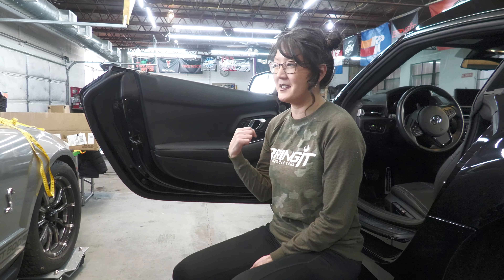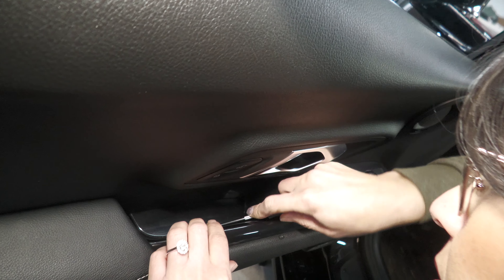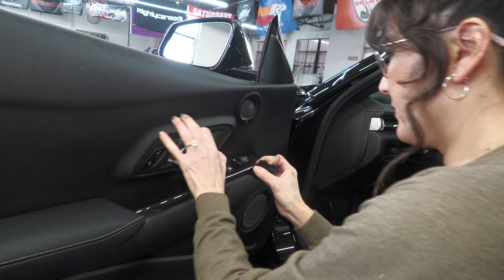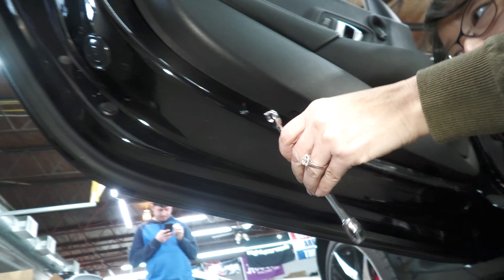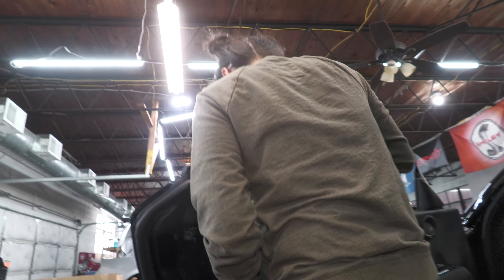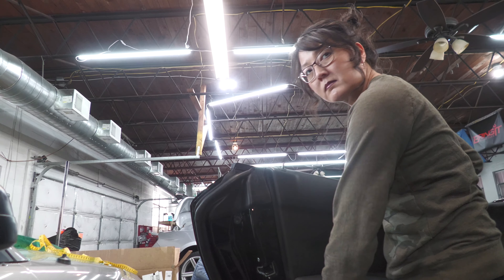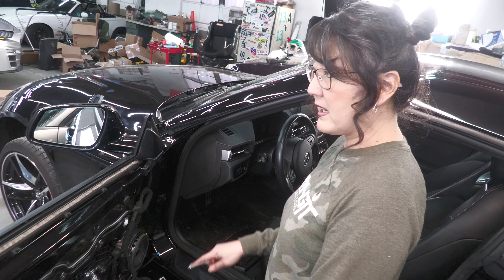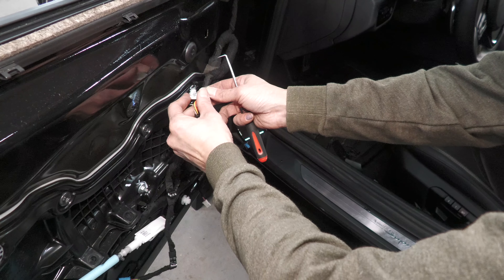How To Remove The Door Panel On a GR Supra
In this video Tia shows you how to remove the door panel off your 2020, 2021, 2022 Toyota GR Supra